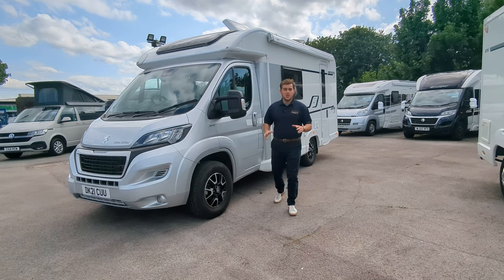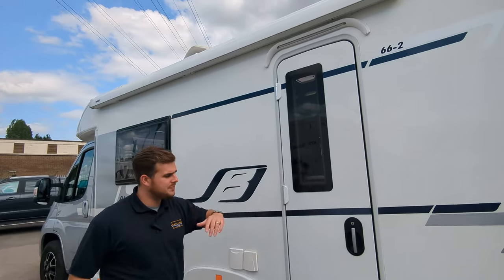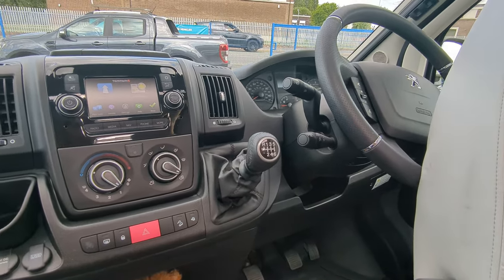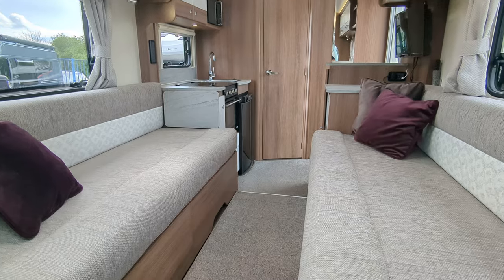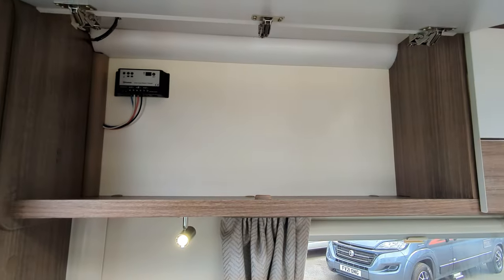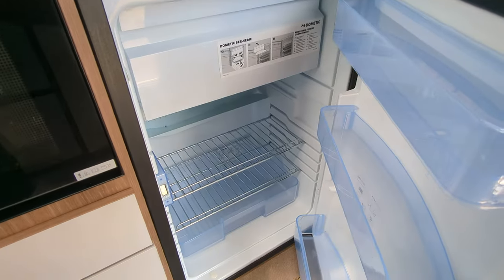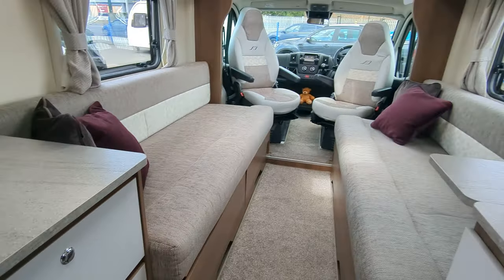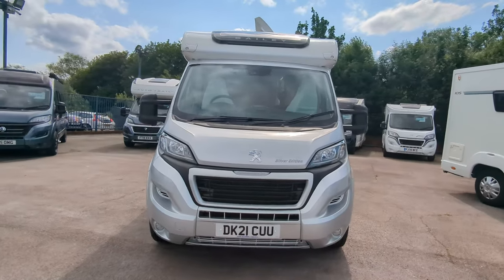Bailey Alliance 662 Silver Edition - 2021 Motorhome - Video Tour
Bailey Alliance 662 Silver Edition
💰 £56,490
💸 Part Exchange Welcome!
💸 Finance Options!

✔️ 2021 - 5,888 Miles - 1 Owner
✔️ 2.2L - Peugeot - 160BHP
✔️ 2Berth & 2 travel Seats
✔️ Solar Panel
✔️ Rear Kitchen & Washroom
✔️ Wind Out Canopy
✔️ Reverse Camera
✔️ Bike Rack
✔️ Available Now!